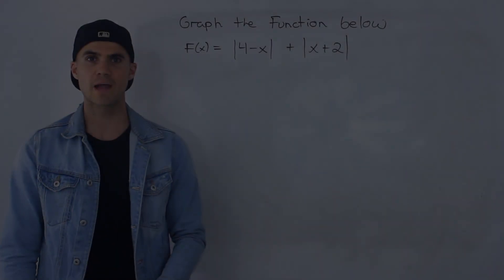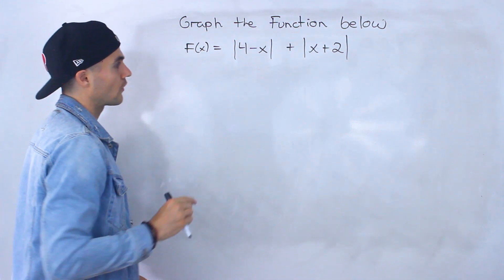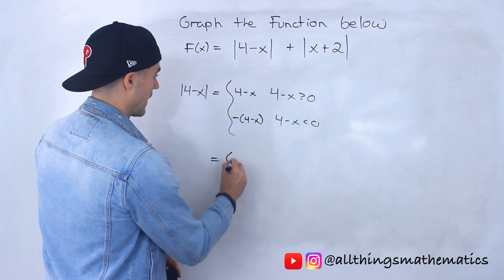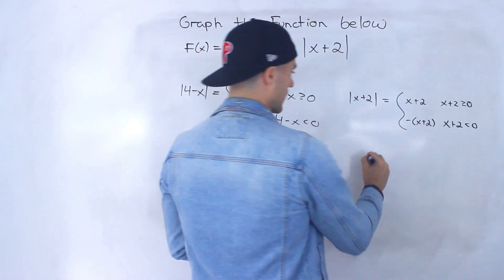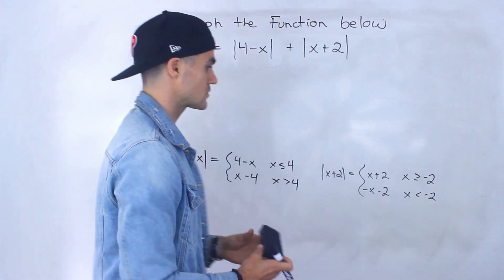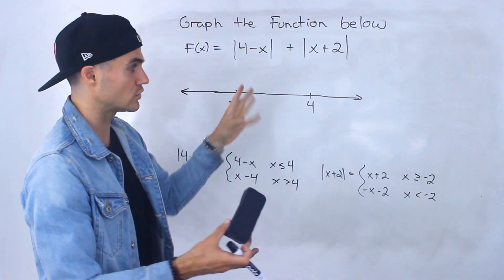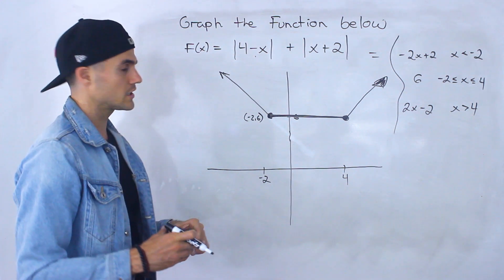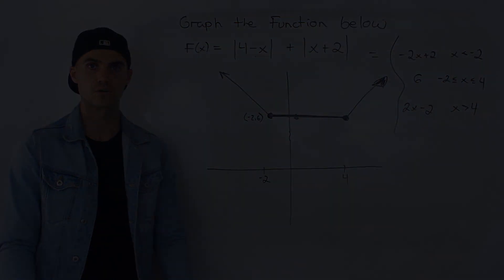MHF4U (Grade 12 Advanced Functions) - Graph Advanced Absolute Value Function Example 3